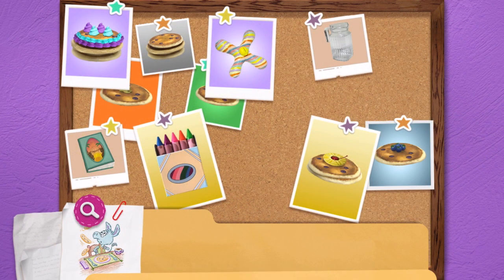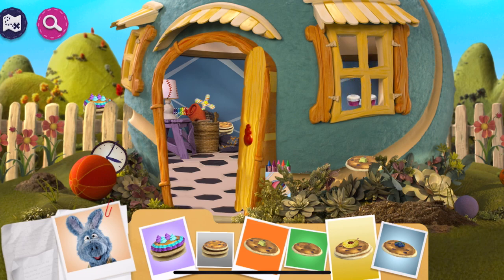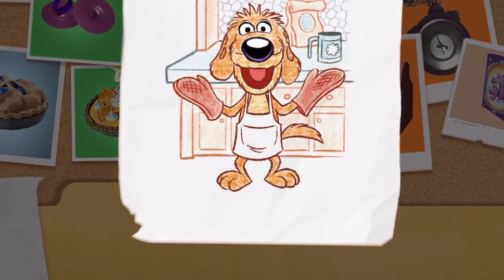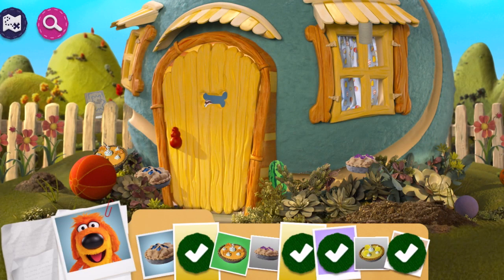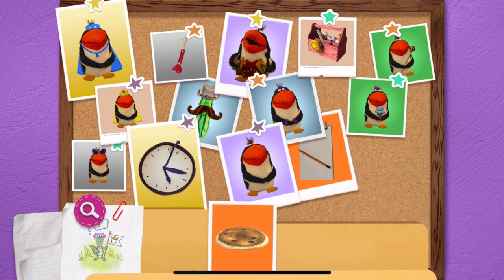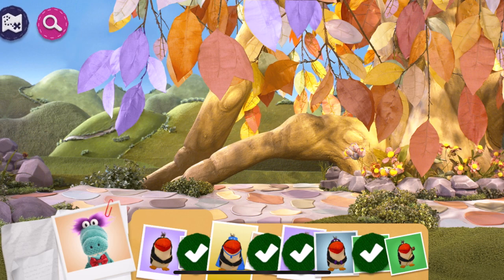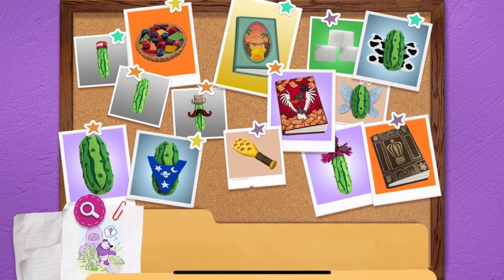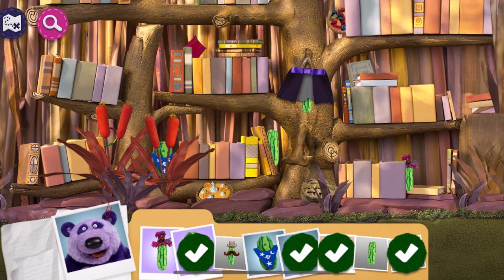Donkey Hoodie Detective Donkey.